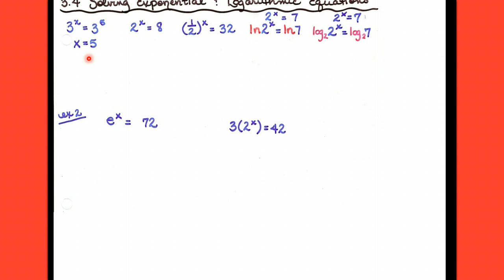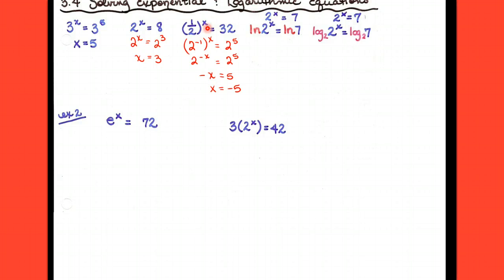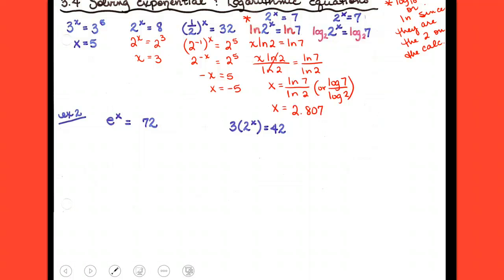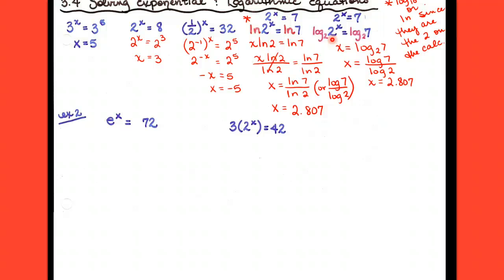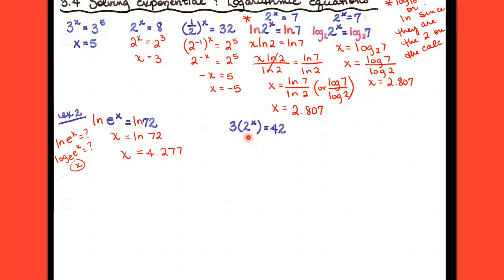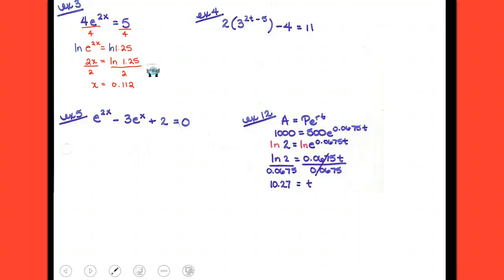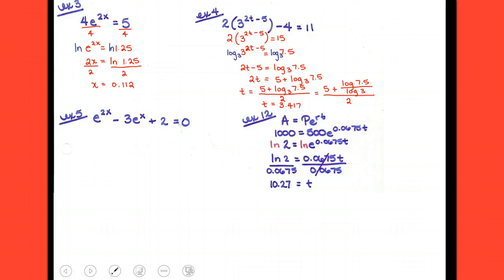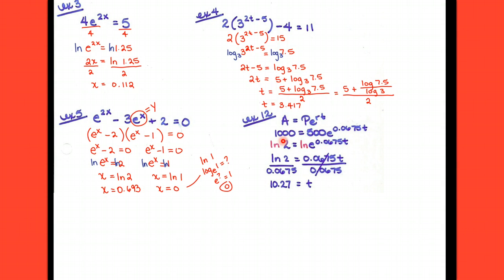Solving Exponential Equations and Models